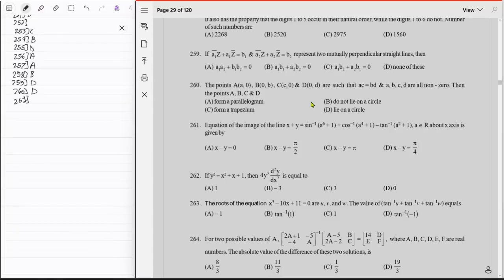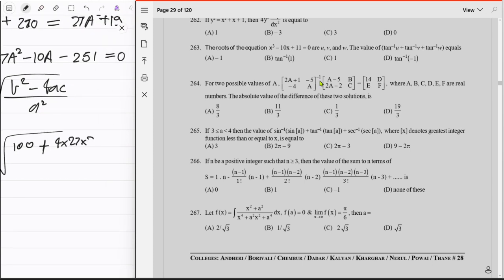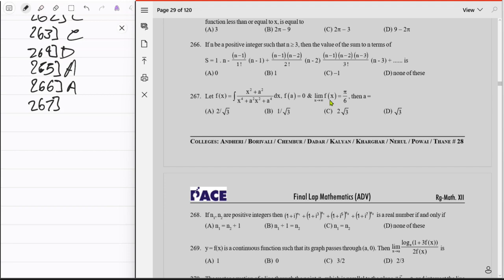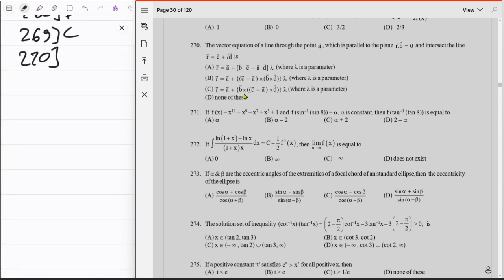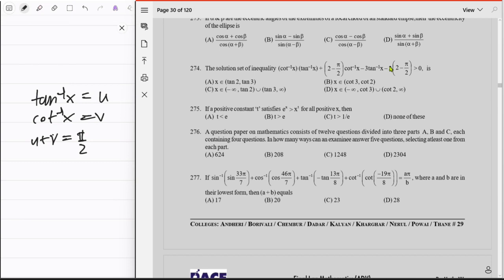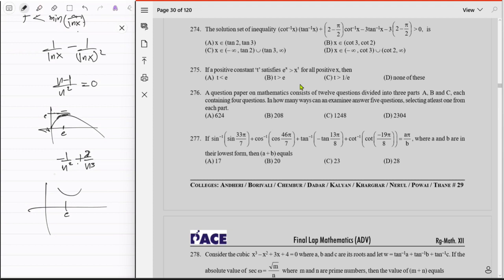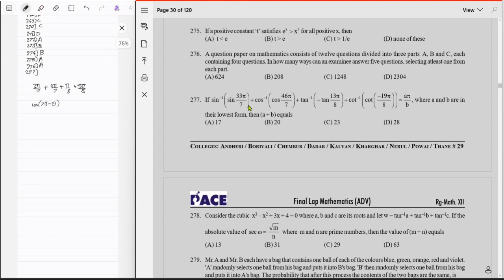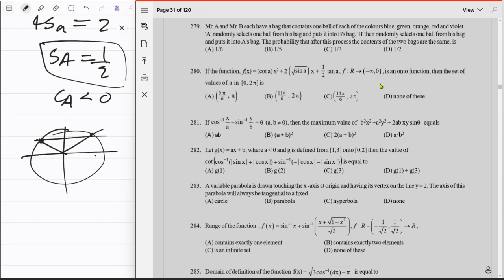Math Final lap AGAIN 16